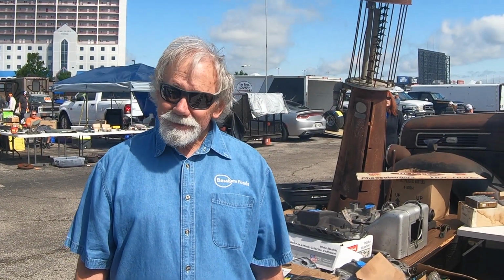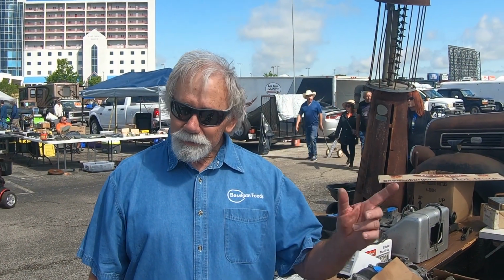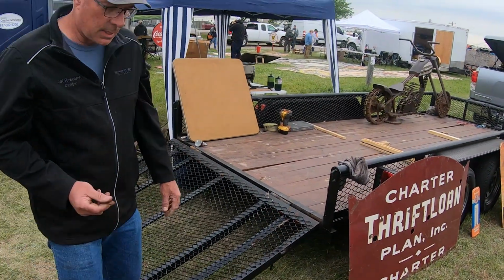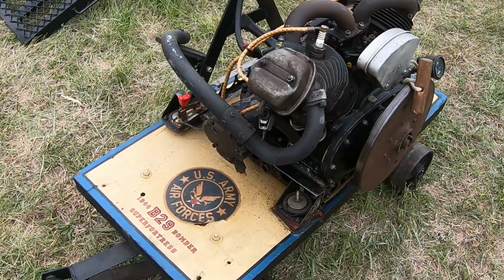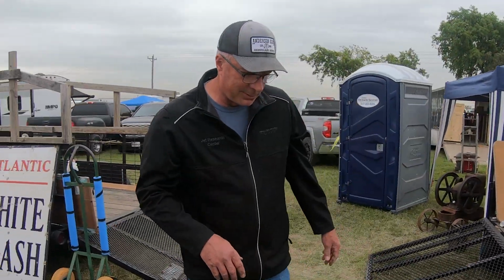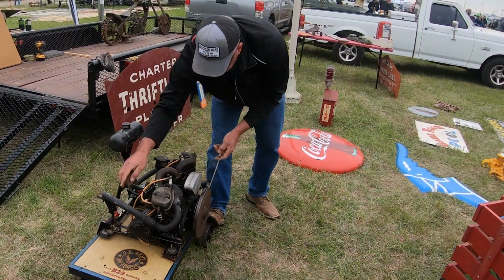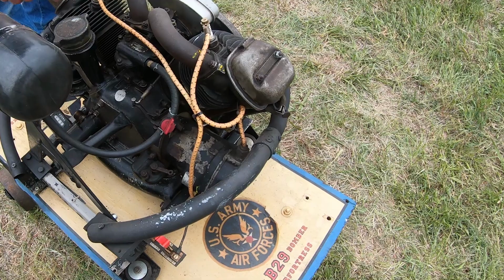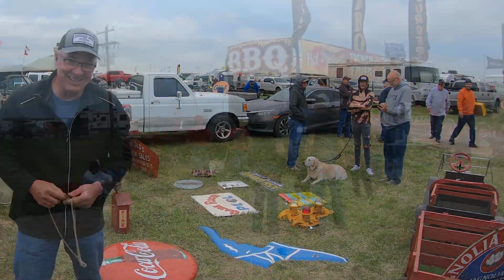Ratz go picking!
Bill heads to the Pate Auto Swap meet to see what aircraft parts and aerobilia might be lurking in the shadows!  You might be surprised!

Follow along!

In the meantime, if you want to crack open your wallet that would be great!

Go Fly Yourself!!